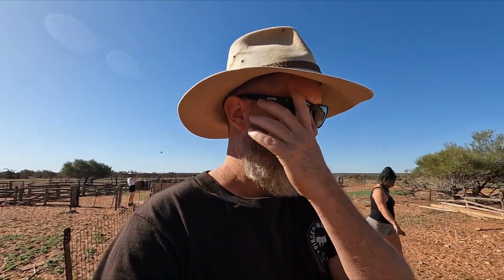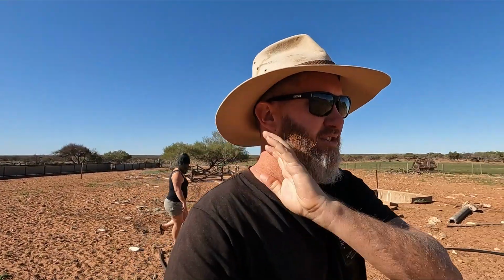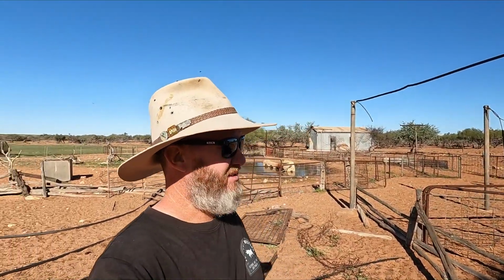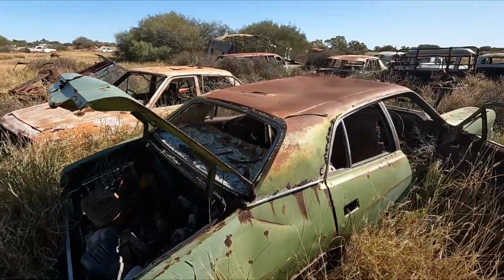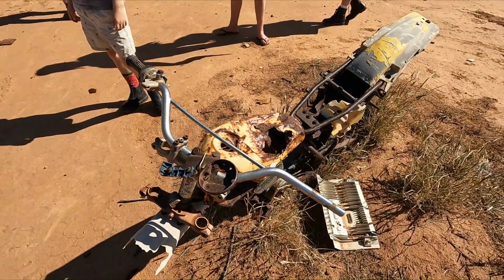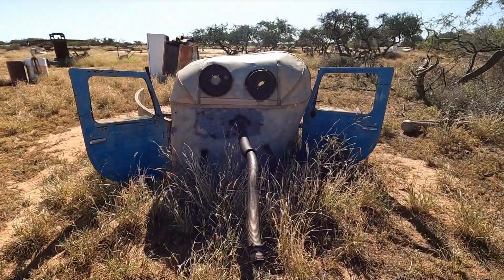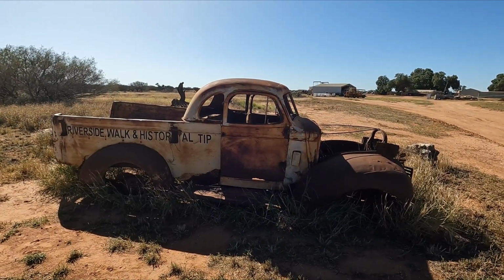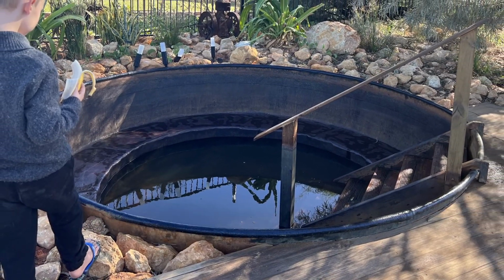The perfect spot to chill and relax!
Wooramel Station is a great station stay along the Western Australia coastline. There is plenty of character here as well as some of the best artesian bore baths you will find.

It your looking to explore the area, you can take a short drive from the station and check out the old shearing quarters and woolshed. The drive runs along the Shark Bay coastline which will provide quite a differing view depending on whether the tide is in or out.

Hope you enjoy and thanks for joining us!